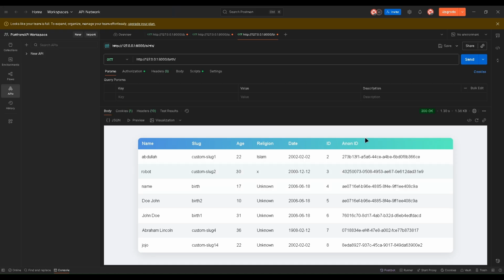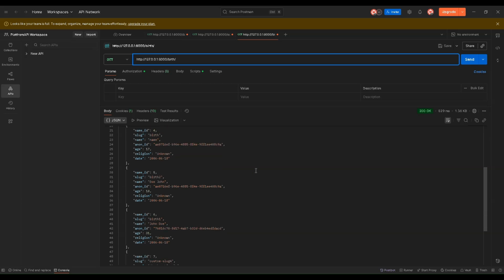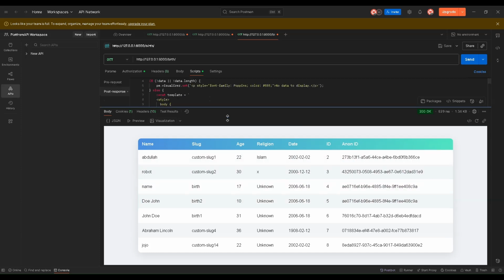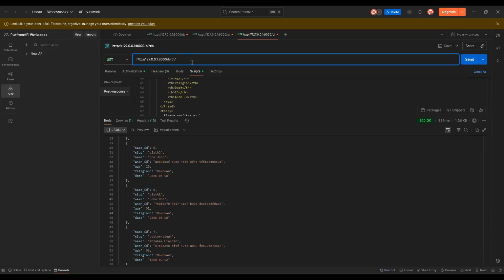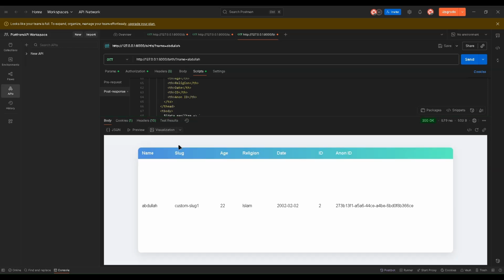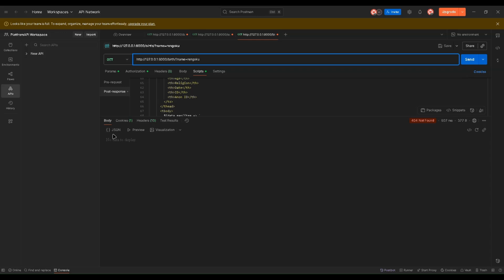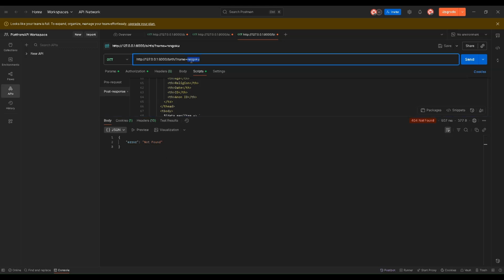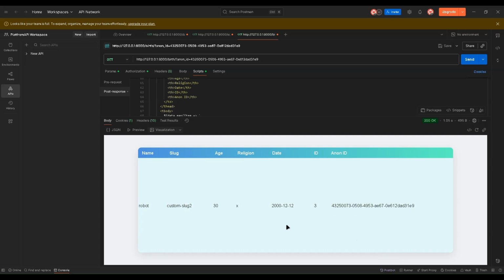Build a Secure DRF API with Postman Visualizer & Smart Filtering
🔥 Build a Secure Django REST Framework Project with Postman Visualizer!

In this video, I showcase a fully structured DRF backend:

Clean class-based views, serializers, and custom permissions

Postman API preview with well-formatted JSON

Custom JavaScript visualizer for interactive, readable data

Smart URL-based filtering (name & anonymous ID)

Strict authentication handling — see how unauthorized requests are blocked

💡 Perfect for developers learning Django REST Framework, APIs, or Postman tips.